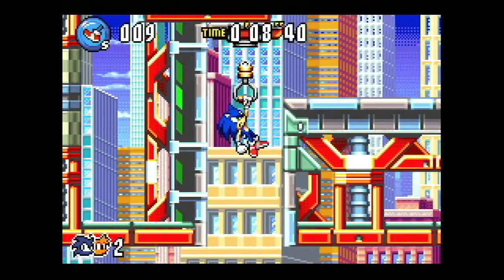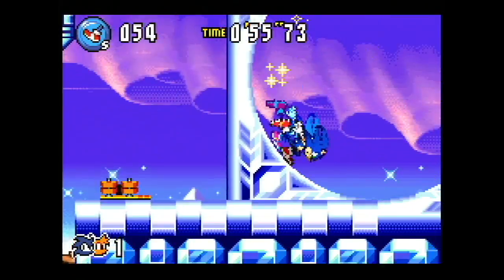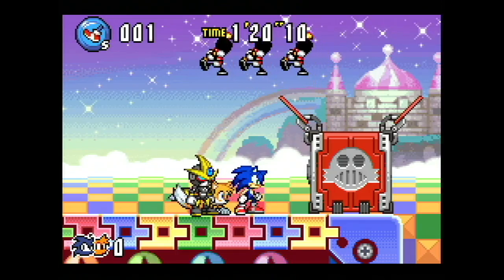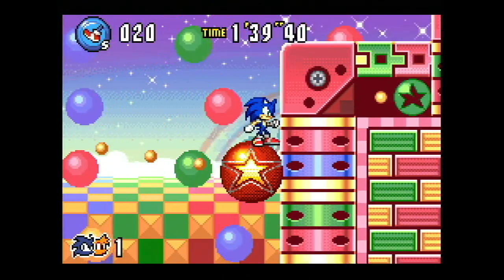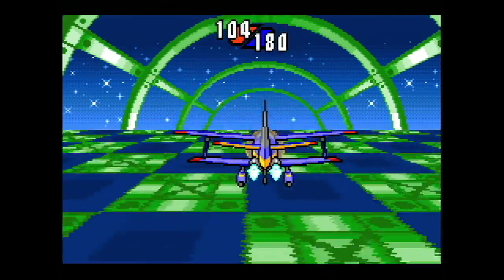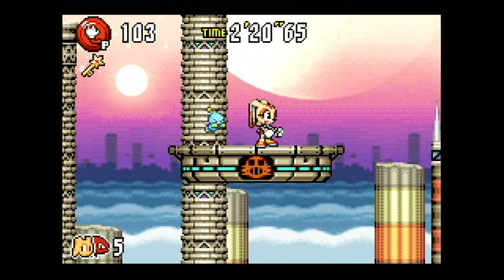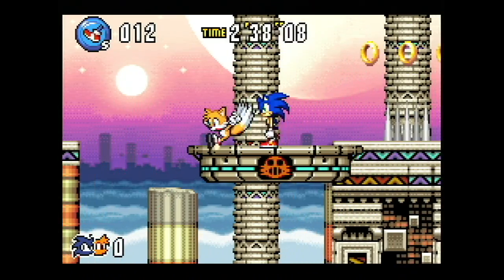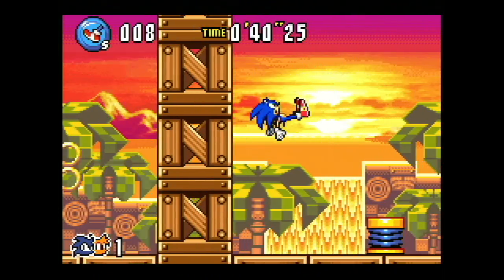Sonic Advance 3 - Dimps' Finest Hour? - IMPLANTgames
In today’s video I dive in and take a look to see if Sonic Advance 3 is still good. Enjoy!